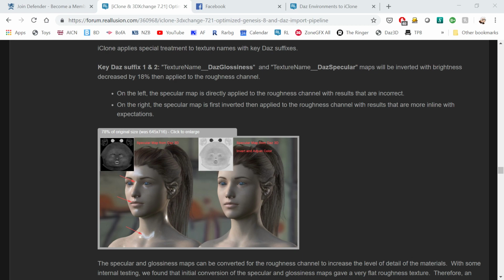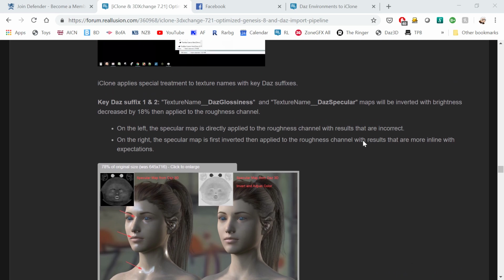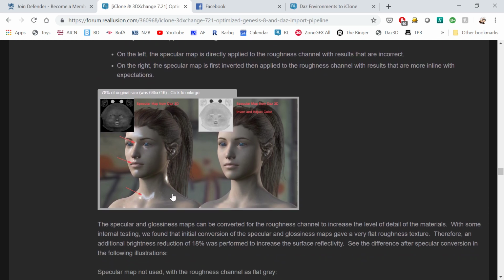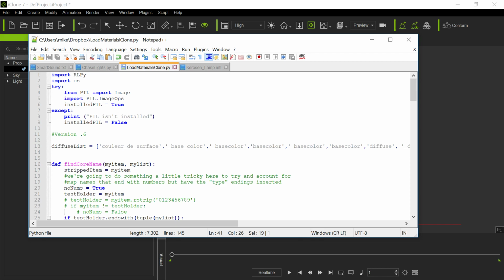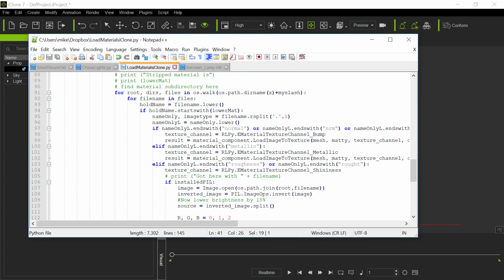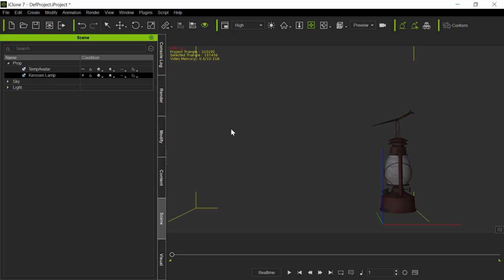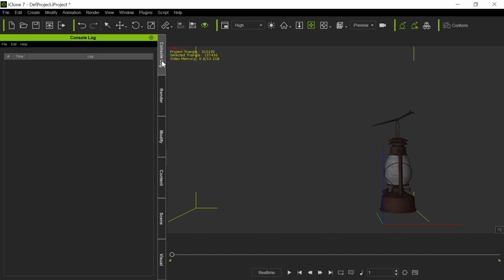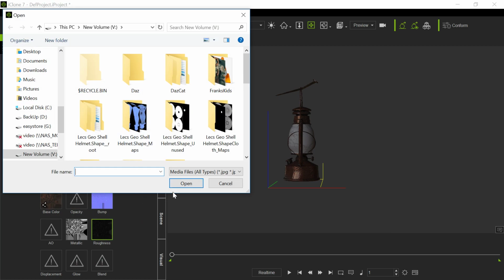Daz to iClone Beta .6 -- Newest Version adds a couple features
Taking Daz objects into iClone via iClone Python -- this version adds the correct implementation of roughness maps as well as allows objects with spaces in them to have their material library found correctly.

Here's a link to my video explaining how to install external python libraries into iClone (so you can install the Pillow one):